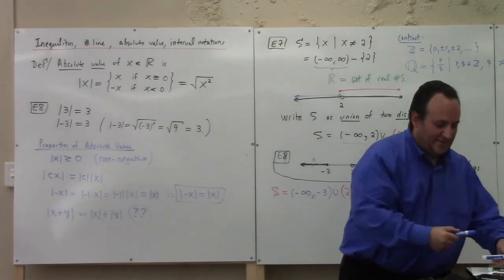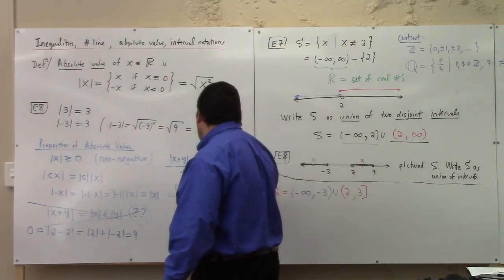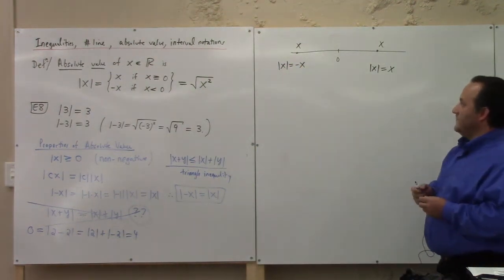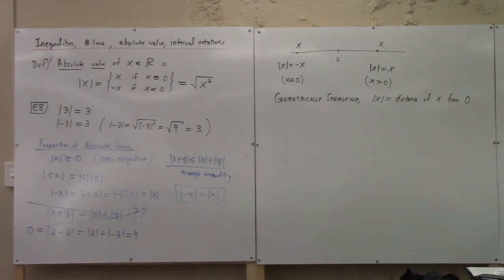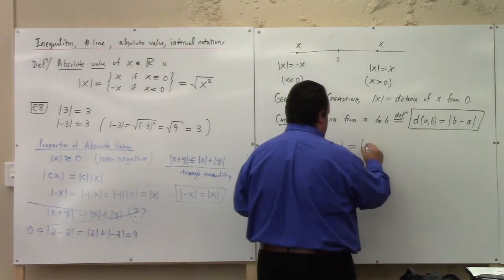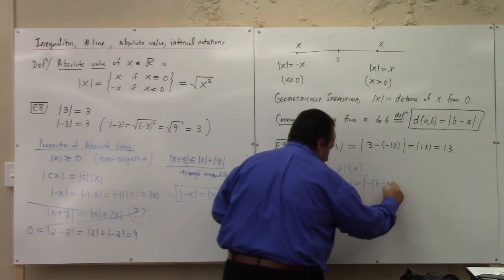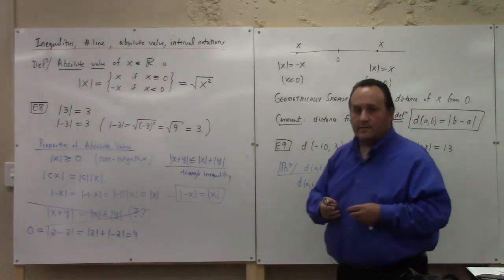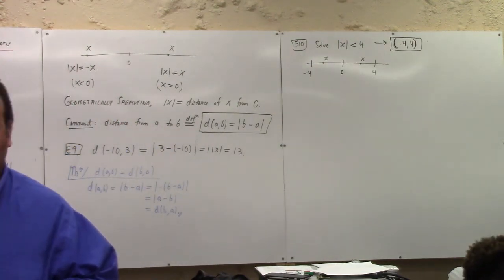Algebra: inequalities, number lines, absolute value, distance between numbers, 8-24-21 part 2